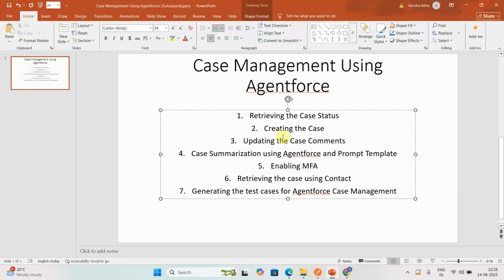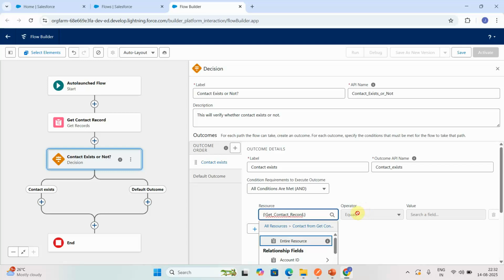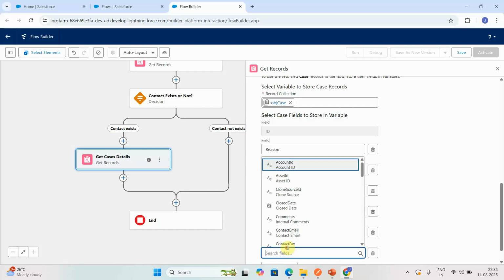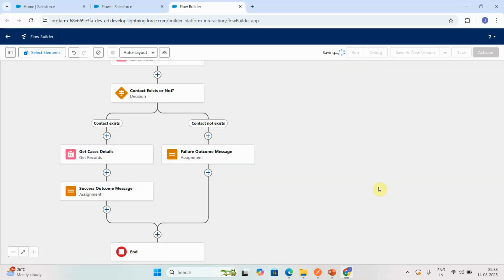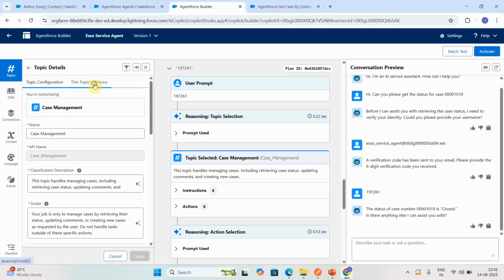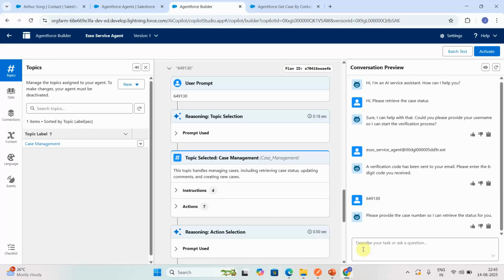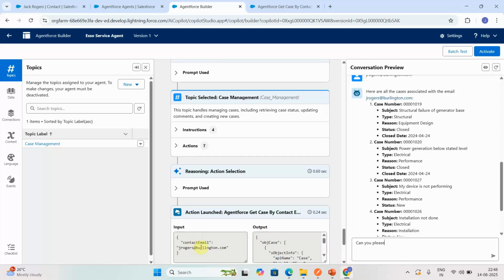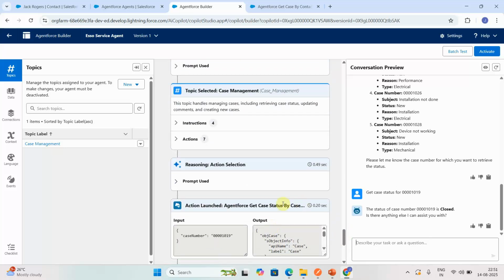Agentforce: Agent to Retrieve Case Status – Part XVI | Retrieve Case by Contact Email in Salesforce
Welcome to Part XVI of the Agentforce series!

This feature allows users to fetch case status quickly and accurately, streamlining customer support operations.

In this video:
Setting up the agent in Salesforce
Writing queries to find case records via contact email
Automating case retrieval workflows
Enhancing support with AI-driven interactions

This tutorial is perfect for Salesforce admins, developers, and AI enthusiasts looking to improve efficiency through smart automation.